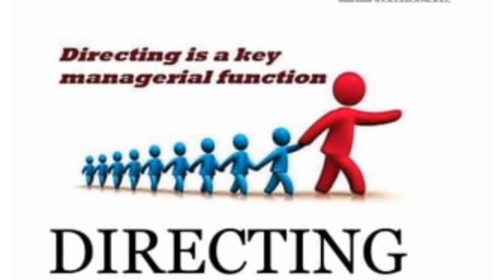Principal of Direction